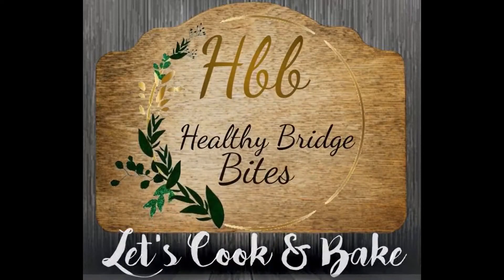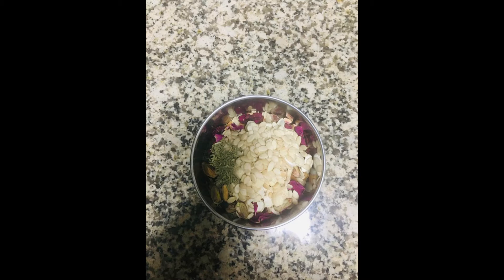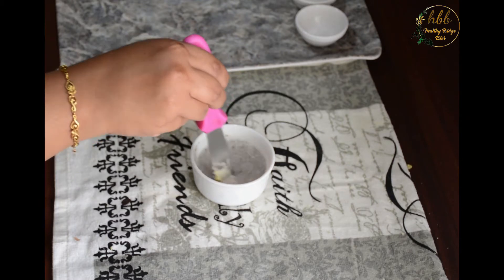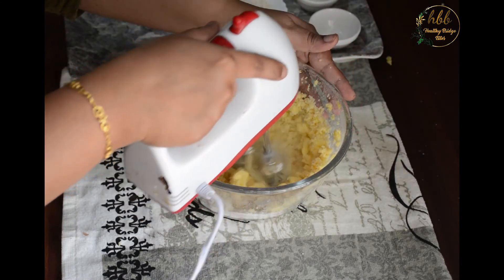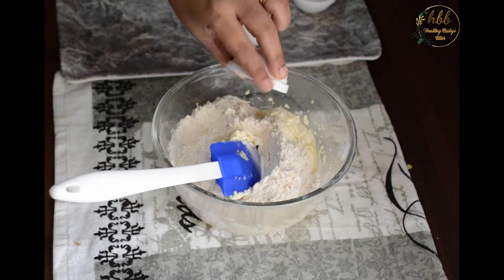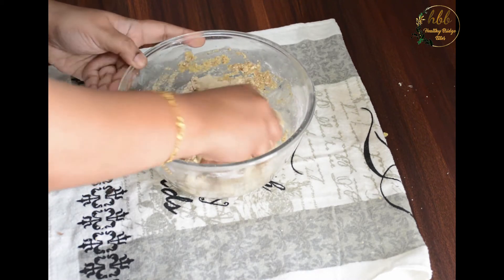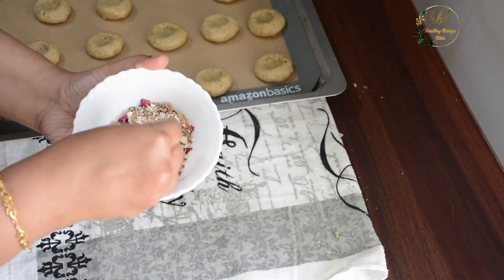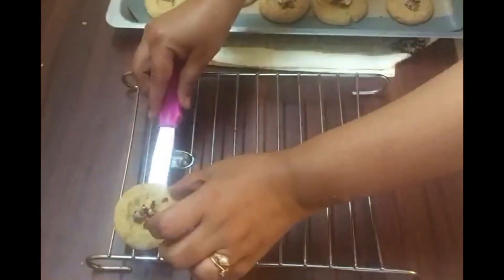Whole Wheat Flour Thandai Cookies Eggless Cookies -With Homemade Thandai Powder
East meets West, crispy Indian cookies with the flavours of Thandai this Holi Special. HomeMade with  Instant Thandai Powder,
Traditional  dish with twist & healthy.